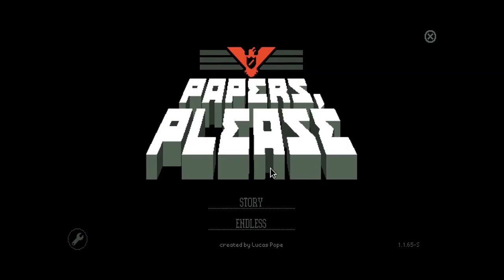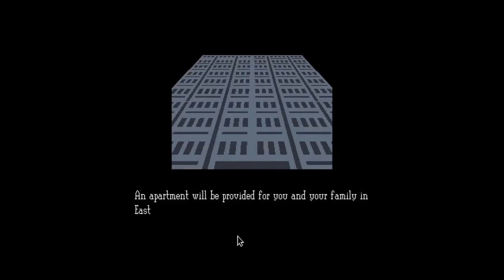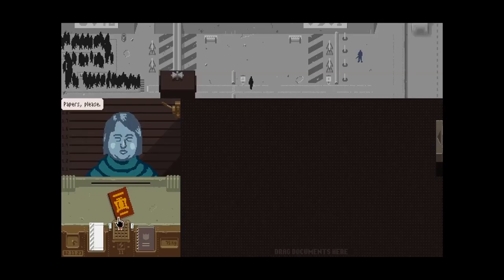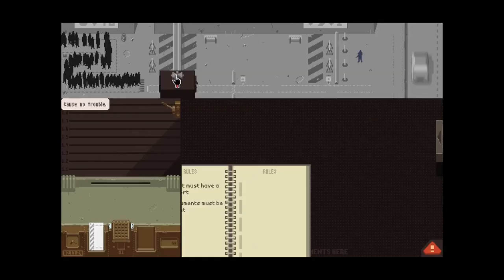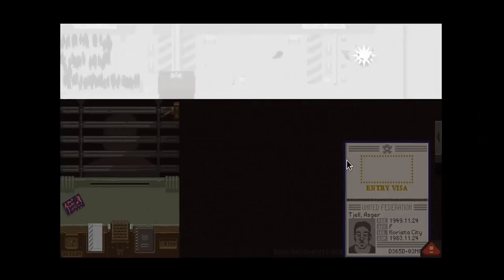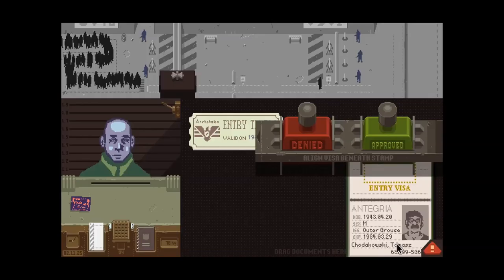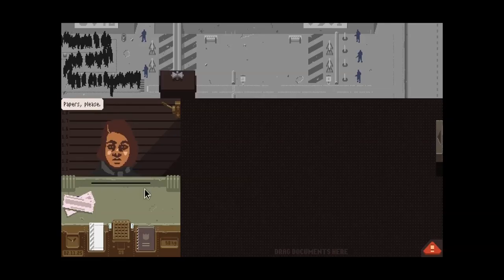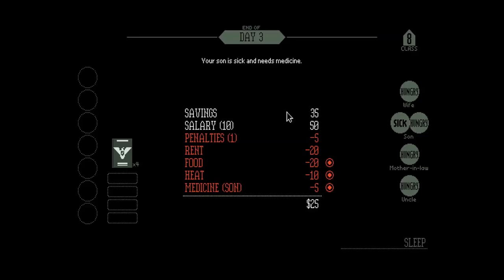Val plays Papers, Please ep.3 (Let's try this again!)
First episode of my second play through of Papers Please! We won't make the same mistake as last time!